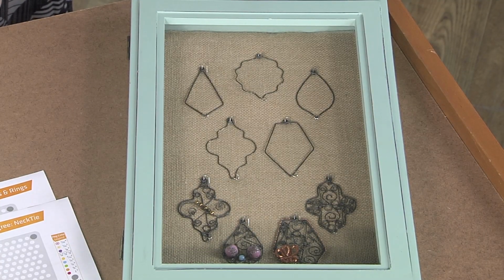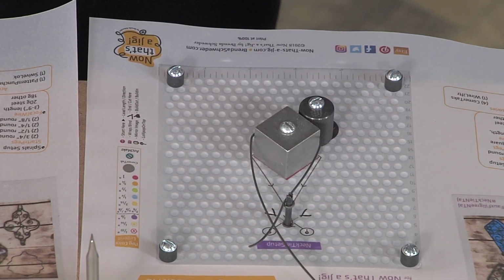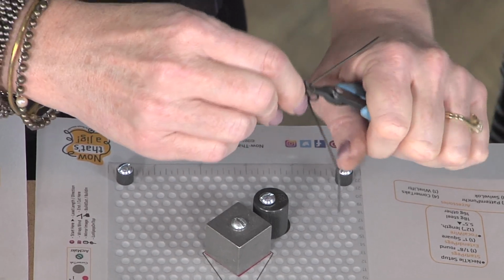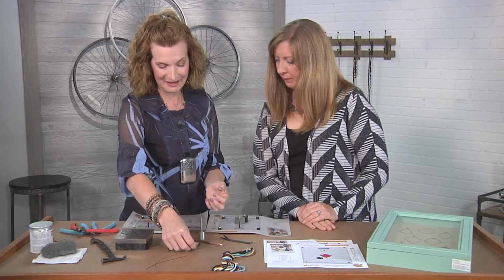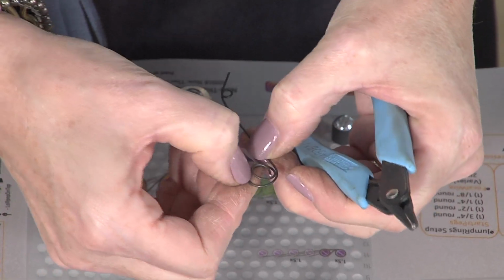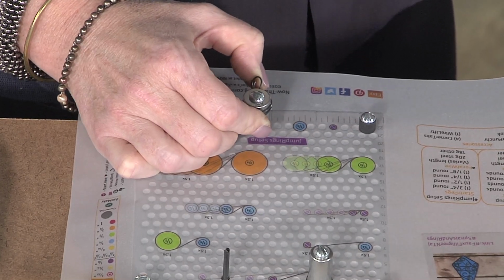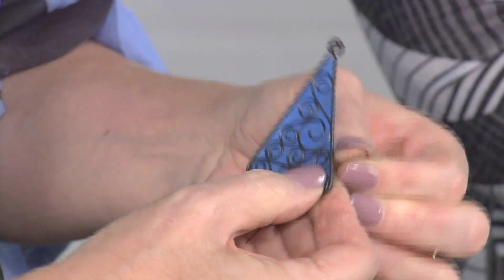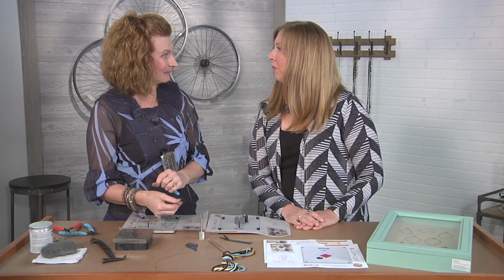Create a faux filigree design on Beads, Baubles and Jewels with Brenda Schweder (2805-1)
Wire expert Brenda Schweder shows how to create a faux filigree design using a jig to bend wire. Learn more about the elements of jewelry making on Beads, Baubles and Jewels and more online learning.